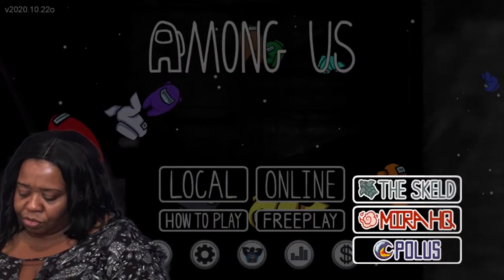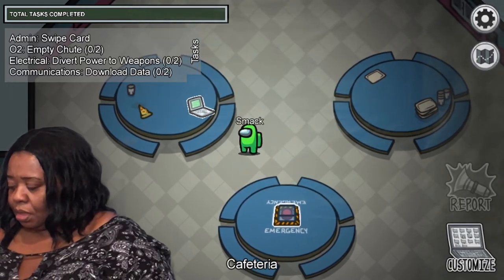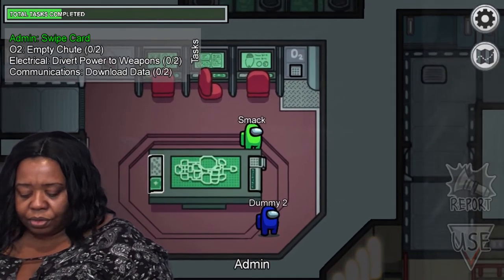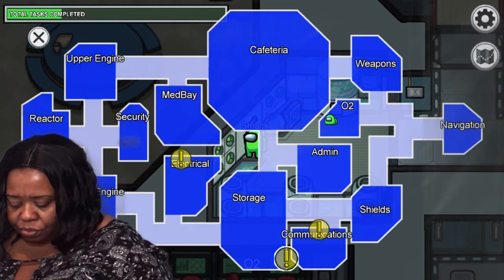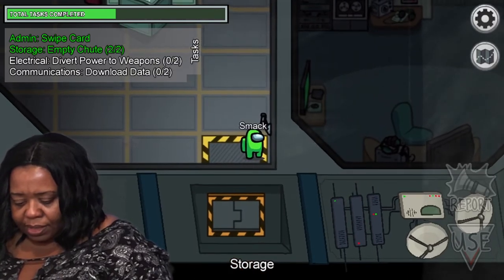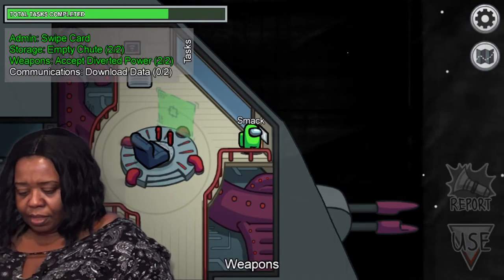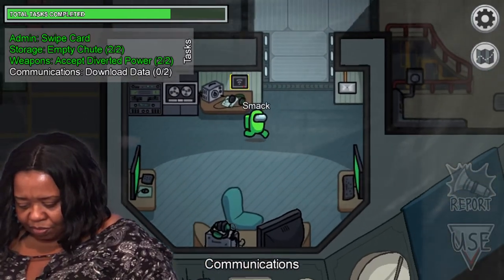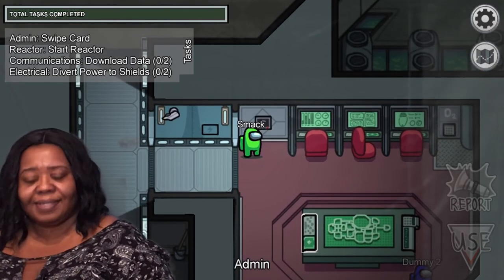FRIST TIME TRYING AMONG US| BEGINNER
TAMPA FOOTBALL
TOM BRADY